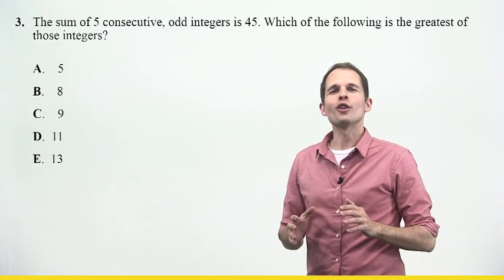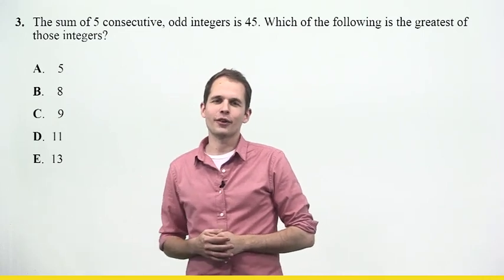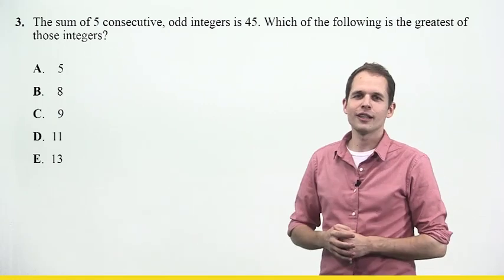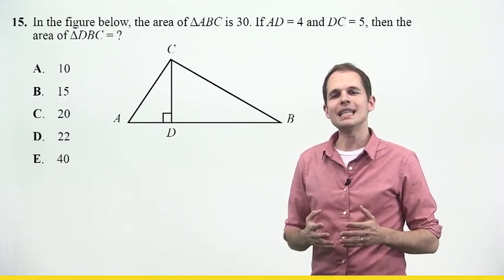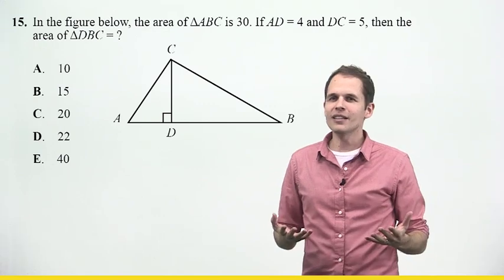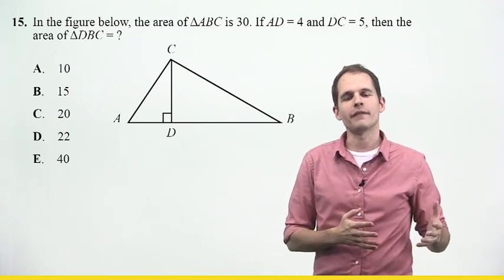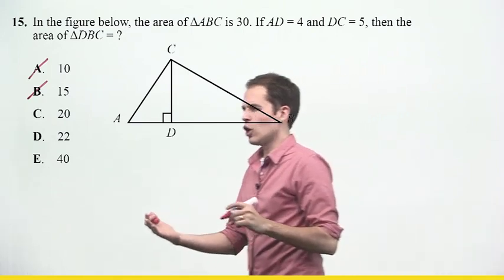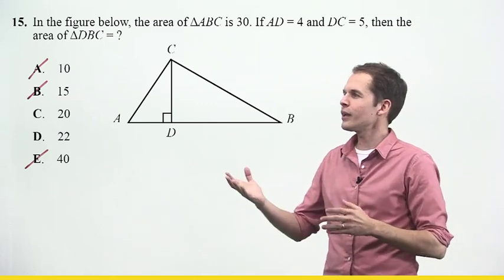ACT Math Practice Tricks: Get More Points Quickly | The Princeton Review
Hoping to knock your ACT scores out of the park? Watch this top Princeton Review tutor take you through some math practice problems and demonstrate how you can land some significant points QUICKLY.